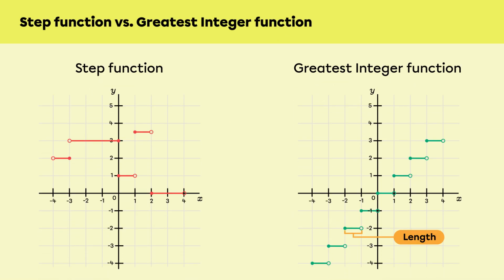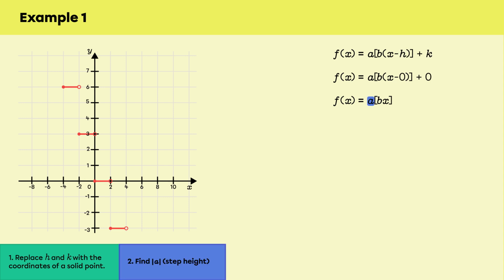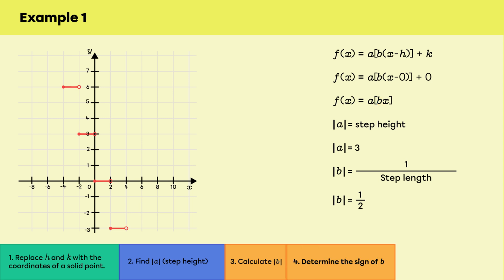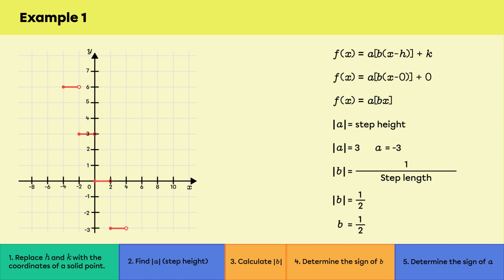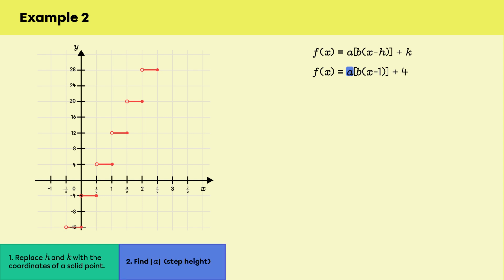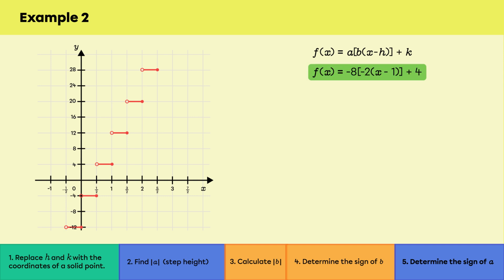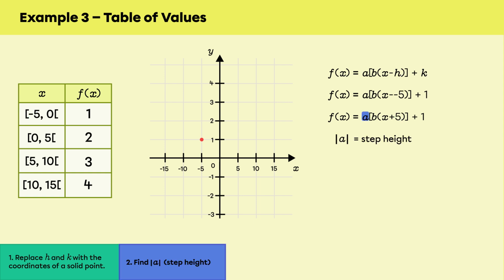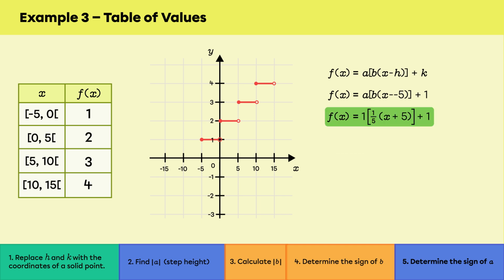Finding the Rule of a Step Function (Greatest Integer) | Mathematics | Alloprof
How can you find the rule of a step function from a graph or a table of values?

Katherine explains everything you need to know about the rule of a step function.

Timestamps:
0:00 Step Function vs. Greatest Integer
0:26 Example 1
2:55 Example 2
4:17 Example 3 - Table of Values